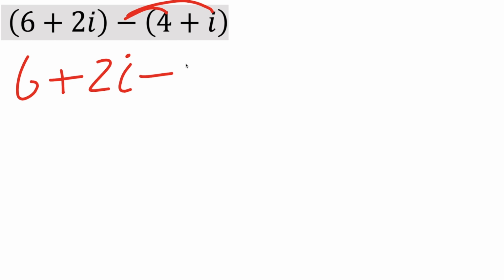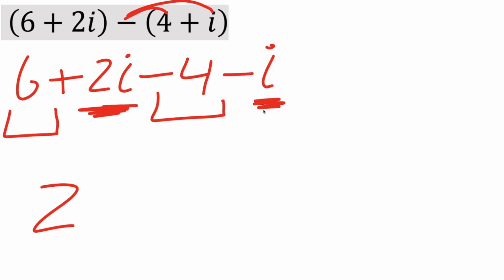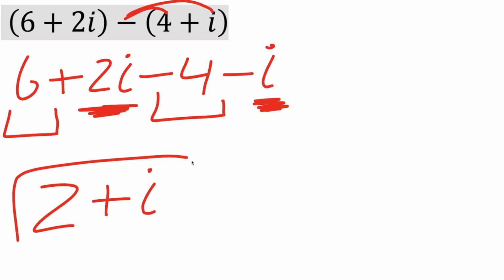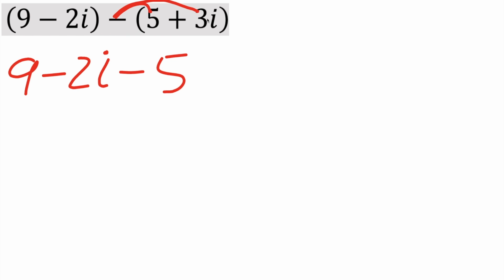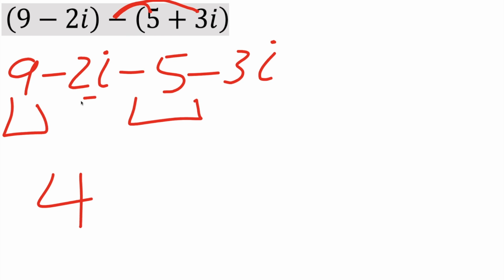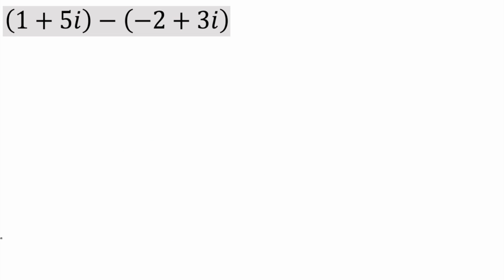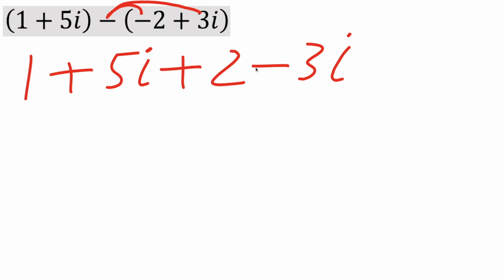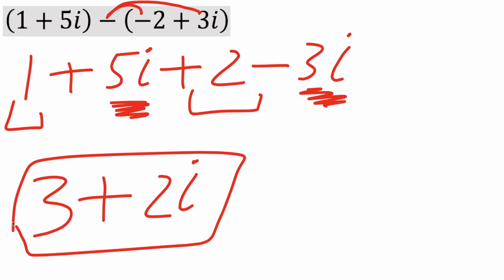Subtract Complex Numbers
Workbooks that I wrote: